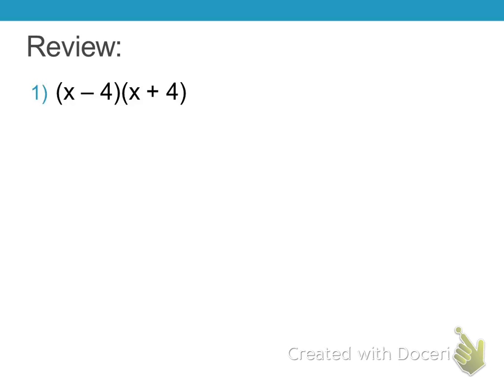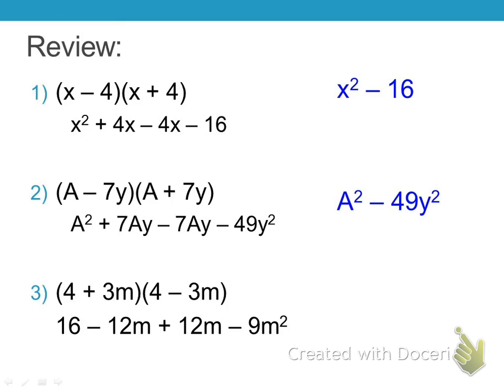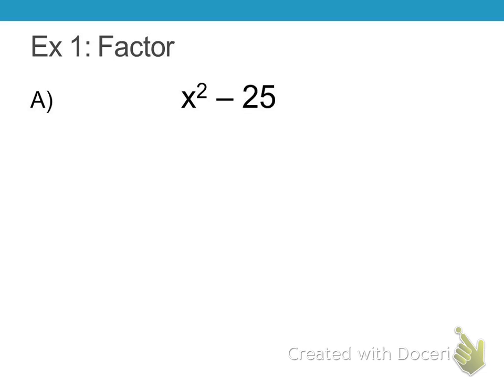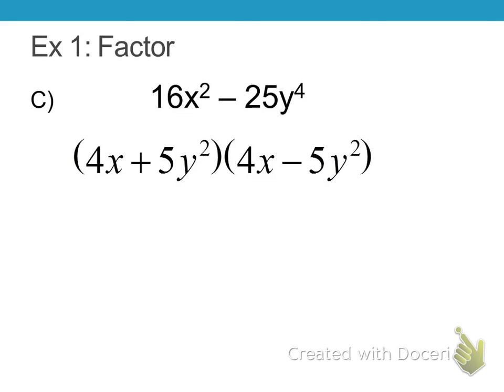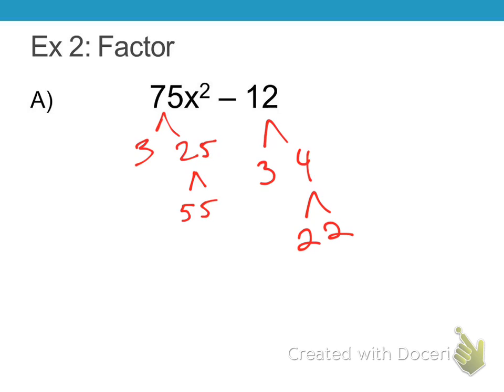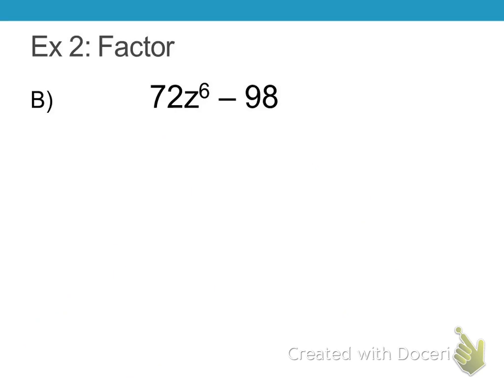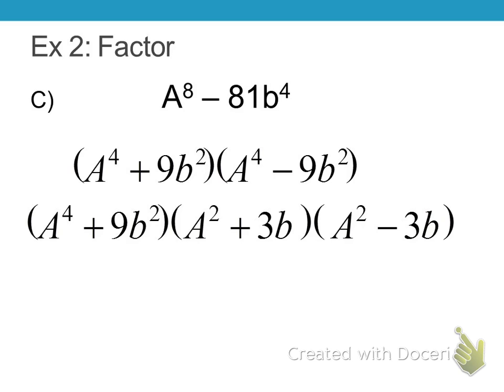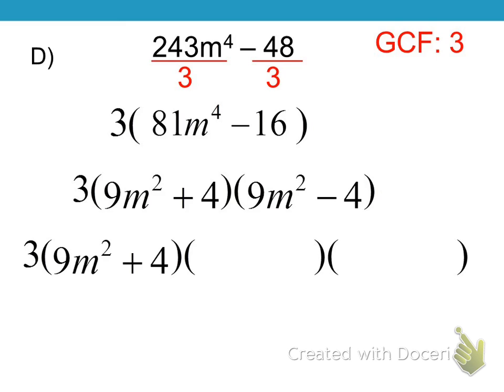Alg 1 Adv Ch 5 Day 4 1/10